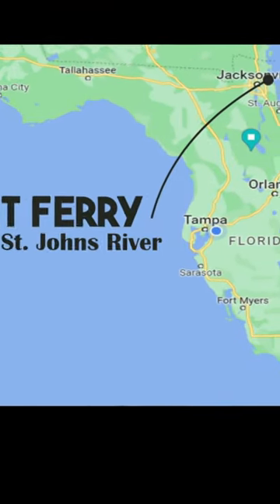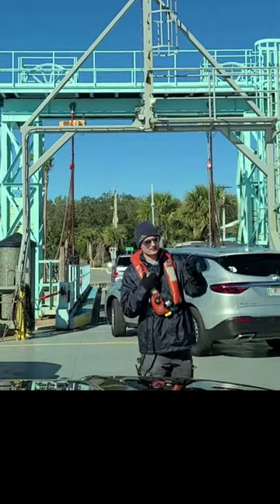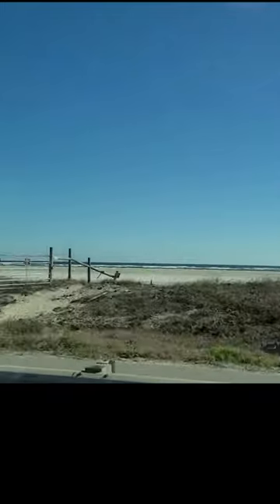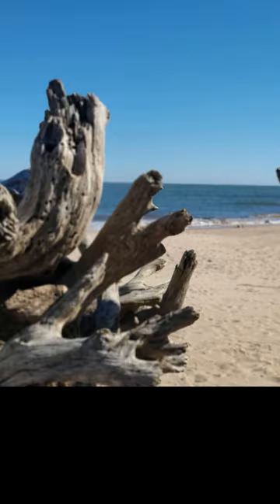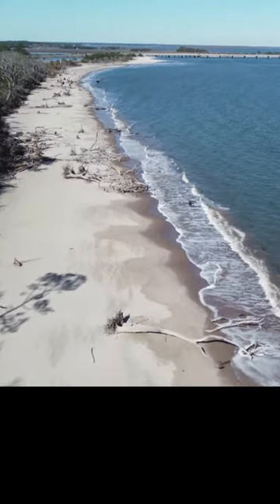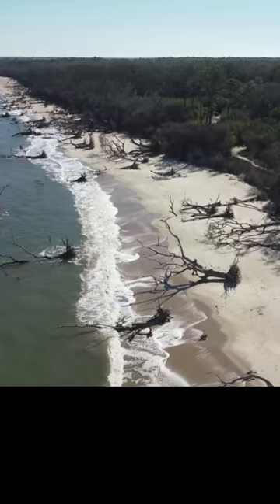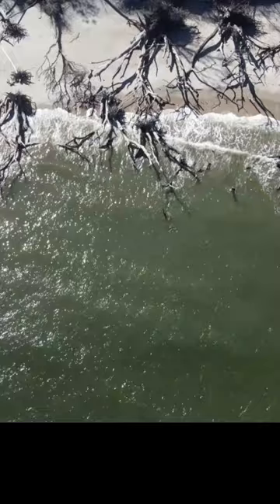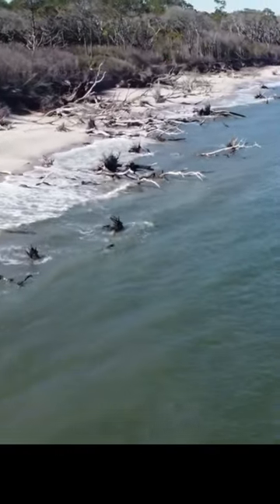Exploring Boneyard Beach: Uncovering the Mystery of the Driftwood on Jacksonville's Shoreline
Welcome to our adventure on Boneyard Beach in Jacksonville, Florida! In this video, we'll take you on a virtual tour of this fascinating destination and show you why it's become known as one of the most unique beaches in the world.

You'll see stunning photos and hear about the fascinating story of the driftwood that litters the shoreline. We'll explain how these trees ended up on the beach and why they've become such an important part of the local ecosystem.

Whether you're a nature lover, a photography enthusiast, or just looking for an unforgettable day trip, Boneyard Beach is a must-see destination. So sit back, relax, and enjoy our virtual tour of this one-of-a-kind beach!